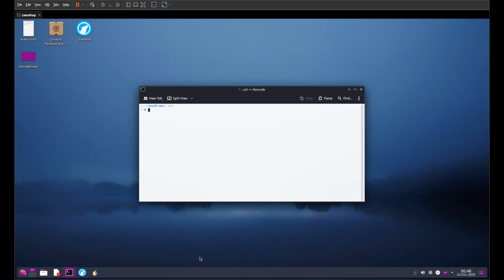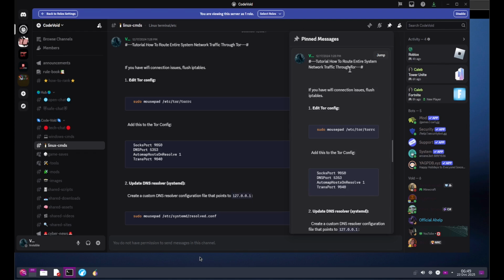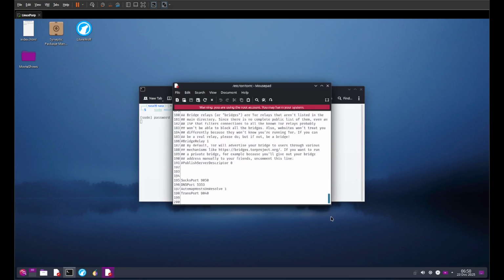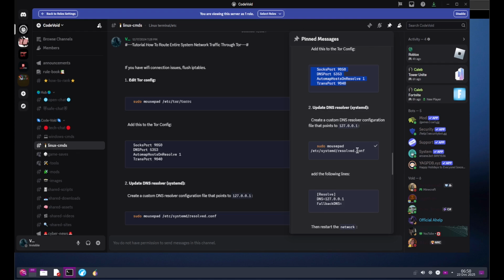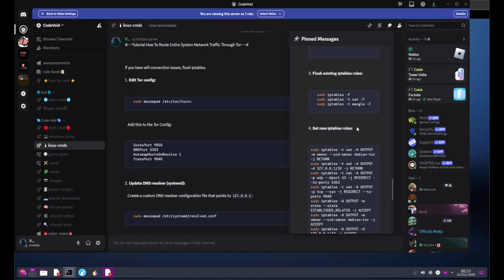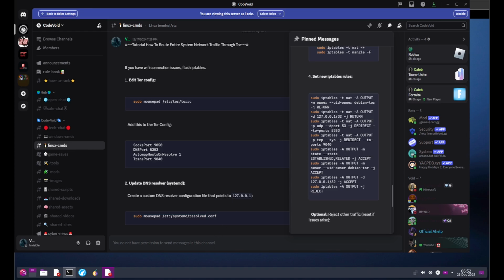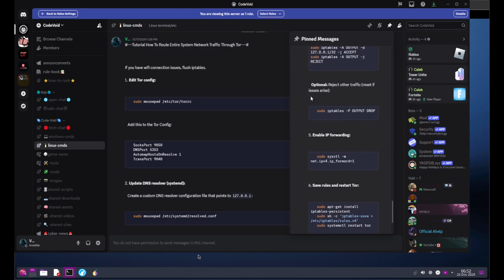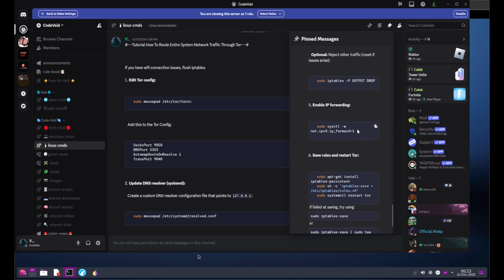How to Manually Route All Traffic Through Tor Network (Linux)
CMDS below (you don't have to join discord if you don't want to) Download Tor first

sudo apt install tor

1) Edit Tor config
sudo mousepad /etc/tor/torrc

Add to the bottom of the config file:
SocksPort 9050
DNSPort 5353
AutomapHostsOnResolve 1
TransPort 9040

2) Configure DNS resolver
sudo mousepad /etc/systemd/resolved.conf
[Resolve]
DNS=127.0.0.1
FallbackDNS=

**3) Flush iptables (fresh start)**
sudo iptables -F
sudo iptables -t nat -F
sudo iptables -t mangle -F

4) Redirect traffic through Tor
sudo iptables -t nat -A OUTPUT -m owner --uid-owner debian-tor -j RETURN
sudo iptables -t nat -A OUTPUT -d 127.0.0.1/32 -j RETURN
sudo iptables -t nat -A OUTPUT -p udp --dport 53 -j REDIRECT --to-ports 5353
sudo iptables -t nat -A OUTPUT -p tcp --syn -j REDIRECT --to-ports 9040
sudo iptables -A OUTPUT -m state --state ESTABLISHED,RELATED -j ACCEPT
sudo iptables -A OUTPUT -m owner --uid-owner debian-tor -j ACCEPT
sudo iptables -A OUTPUT -d 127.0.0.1/32 -j ACCEPT
sudo iptables -A OUTPUT -j REJECT

5) Save iptables rules (persistent)
sudo apt-get install iptables-persistent
sudo sh -c 'iptables-save  /etc/iptables/rules.v4' --edit this youtube blocks the full cmd
sudo systemctl restart tor
if saving it this way didn't work you have to do it by making a service, just ask any ai chatbot how to do it and it'll give you the cmds for it just simply ask "how do i save my iptables on linux" and it'll give you ways on how, just mention you don't want the program for it you want it a service.

this is supposedly called Tor transparent proxy setup if you wanna research about it more